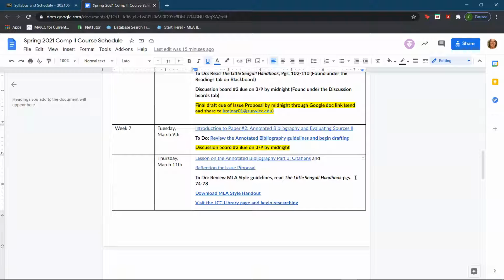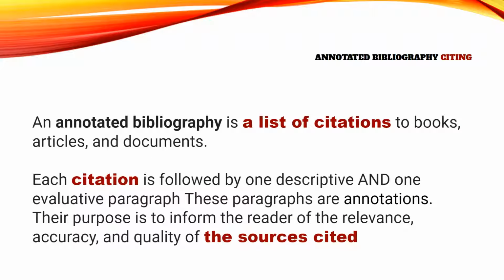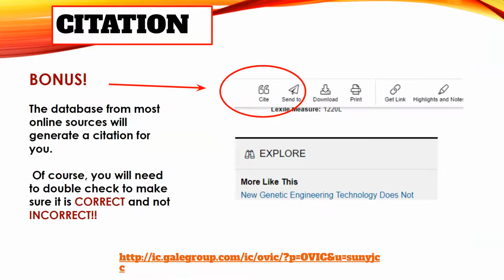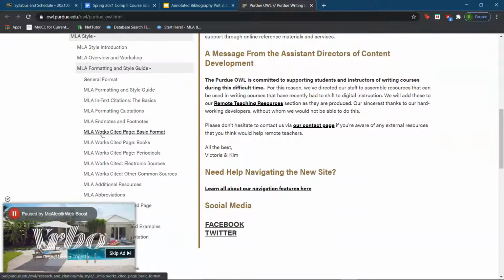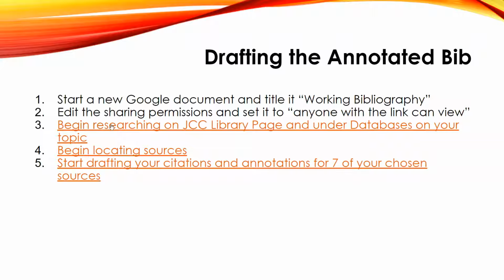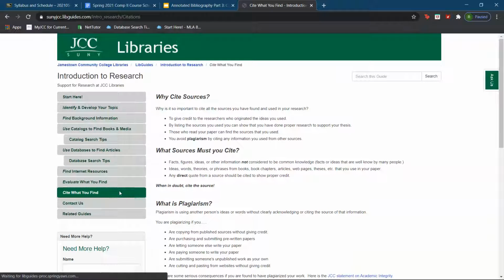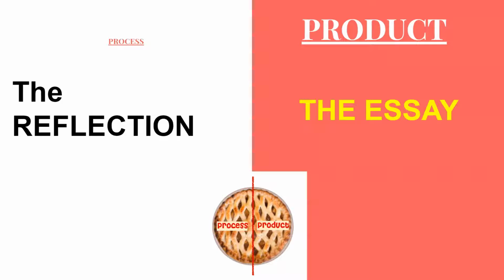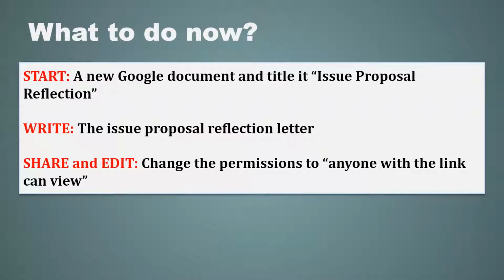Lesson 13: ENG 1530